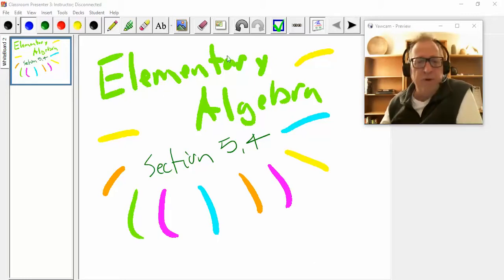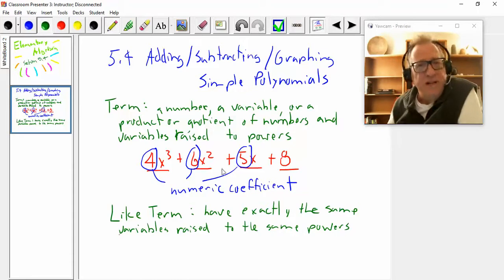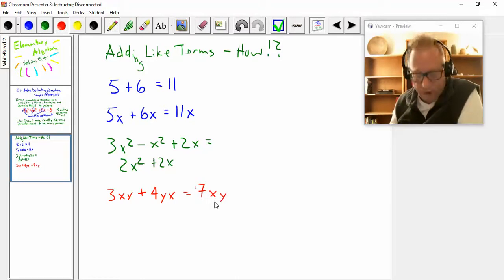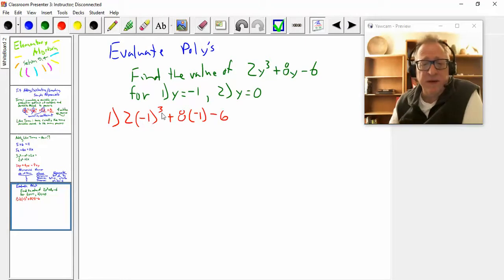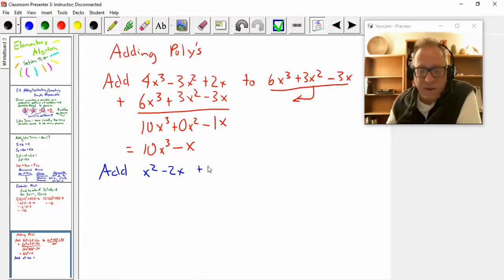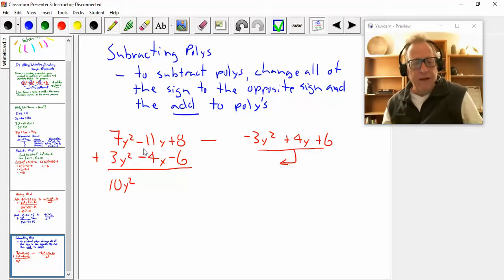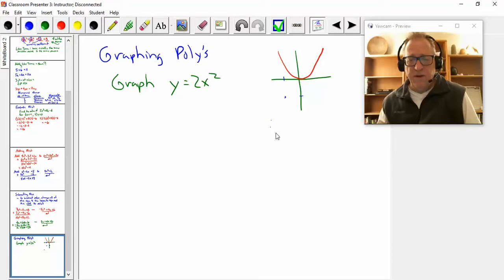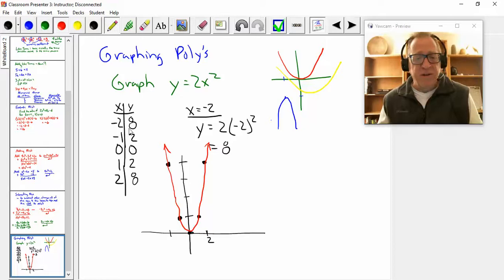Elem Alg Sec 5 4